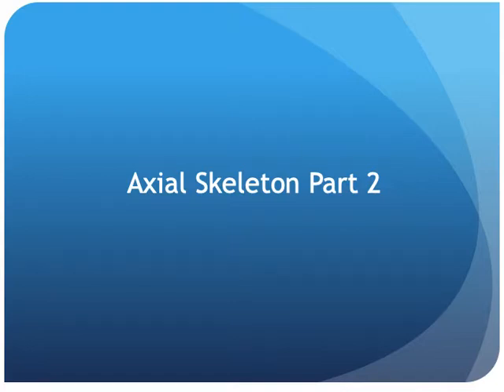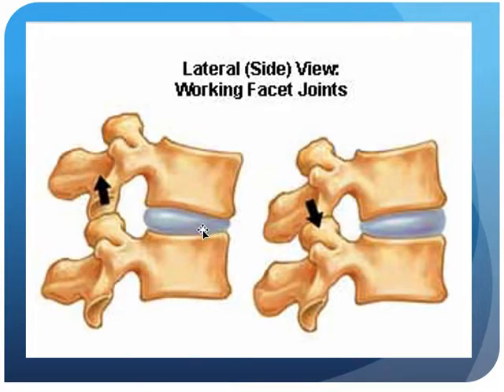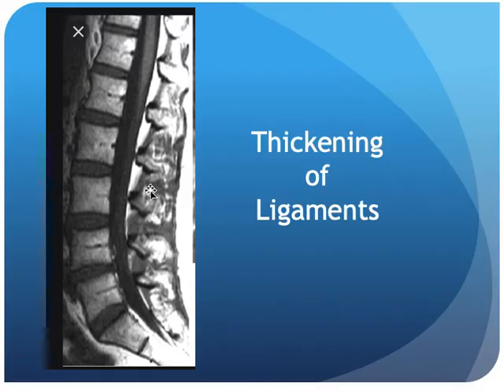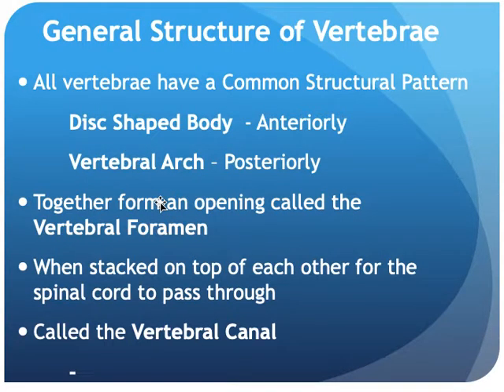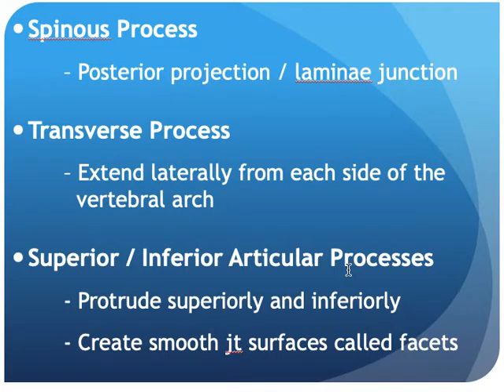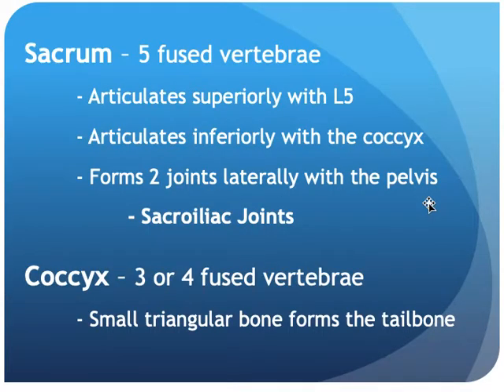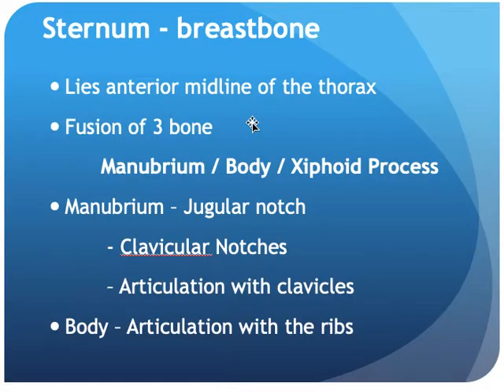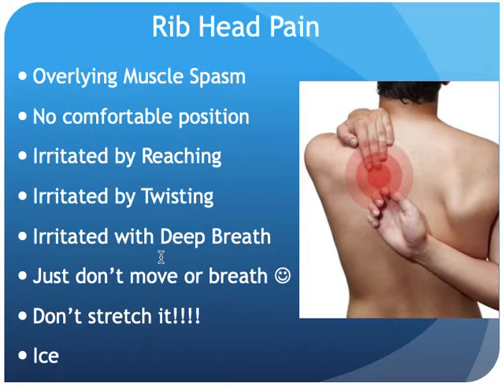Chpt 7 Audio Part 2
Chpt 7 Audio Part 2 / Axial Skeleton / Spine and Ribs